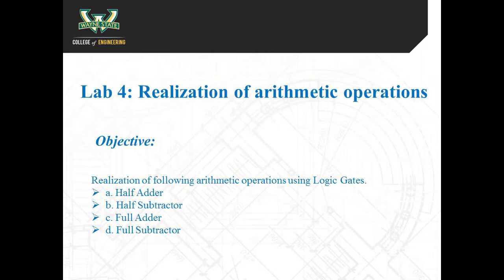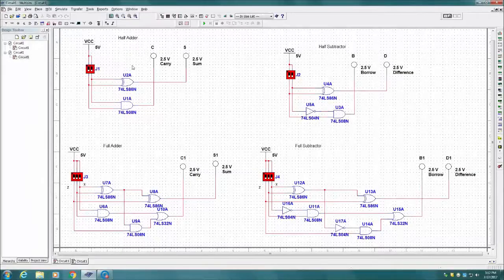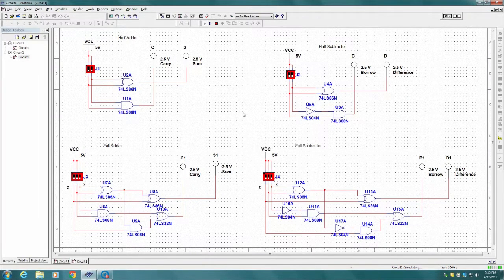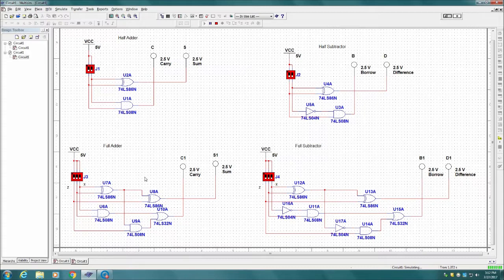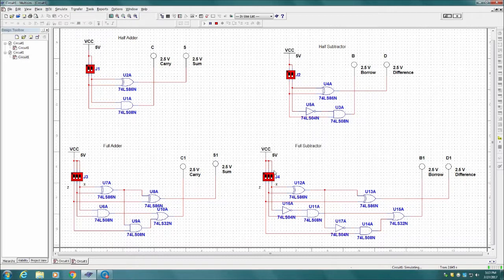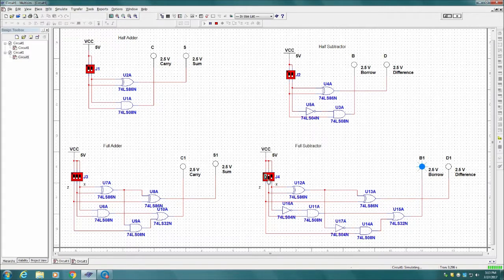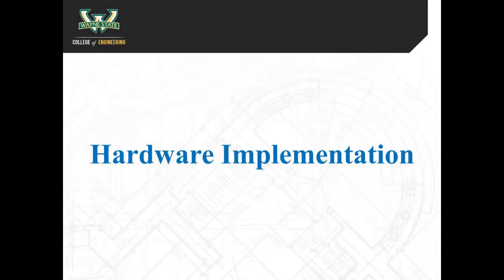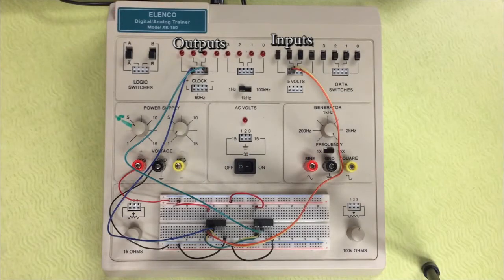EC 2610 Lab4